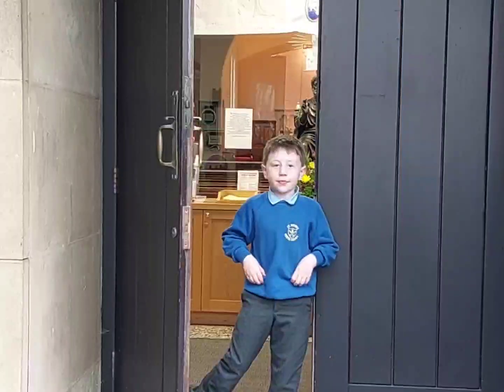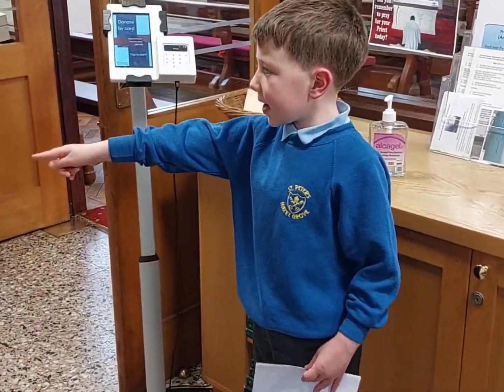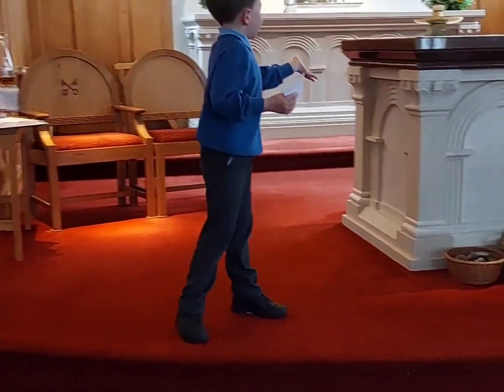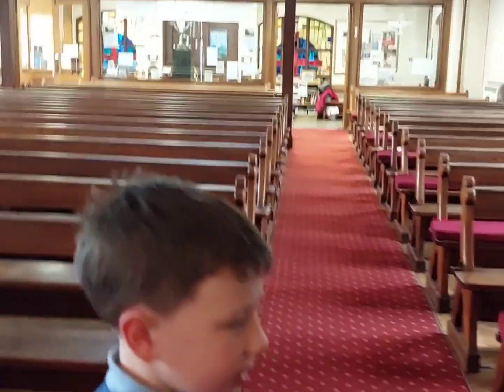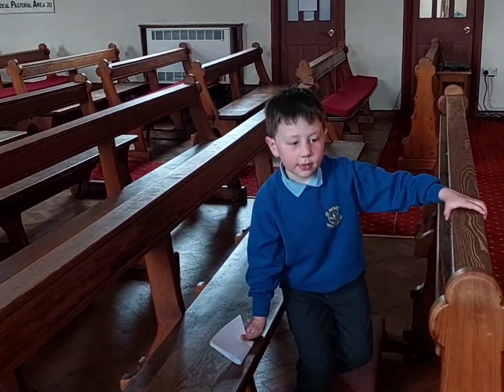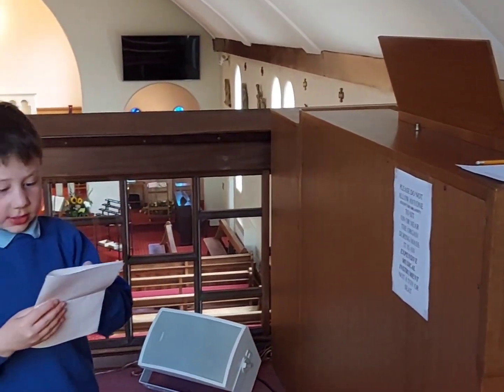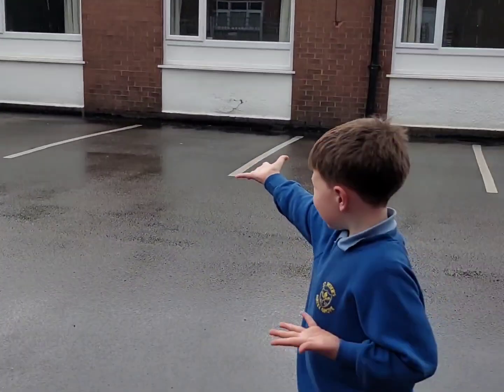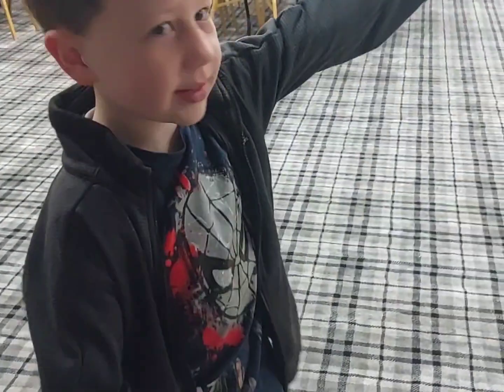St Peter's Hazel Grove - Church Tour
A short guide around our church by a young member of our parish, to help prepare people for a visit.